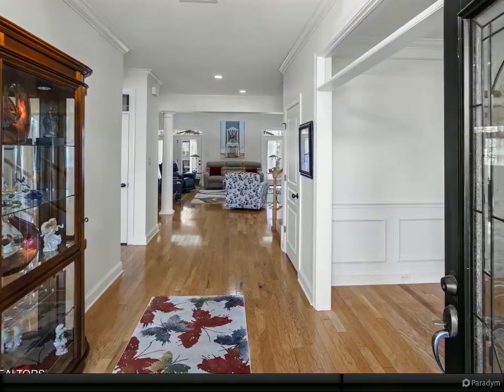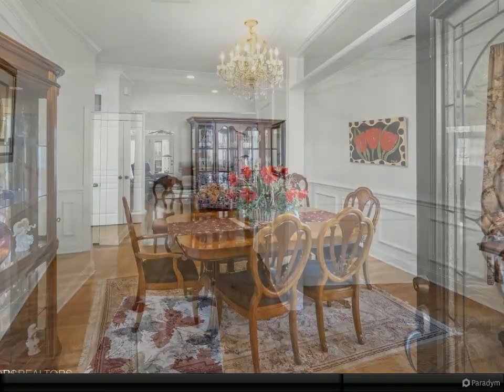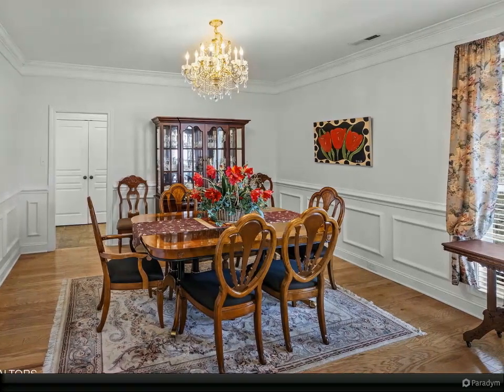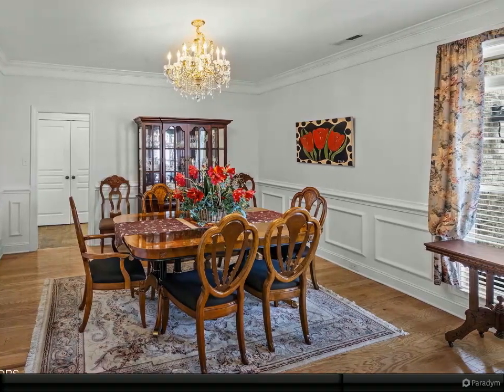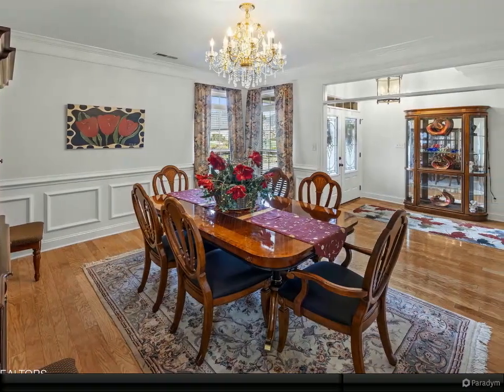12809 Edgebrook Way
2 full bath, 1 half bath